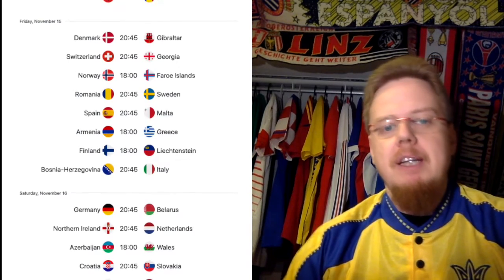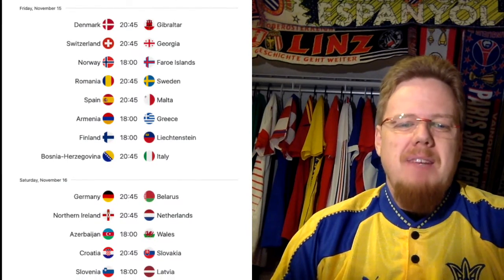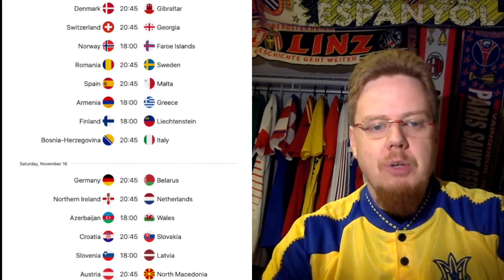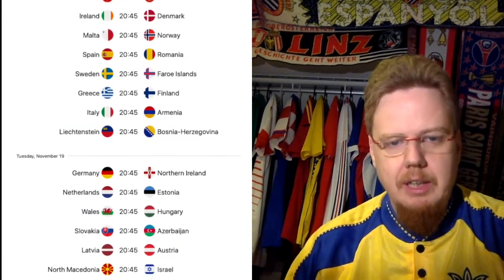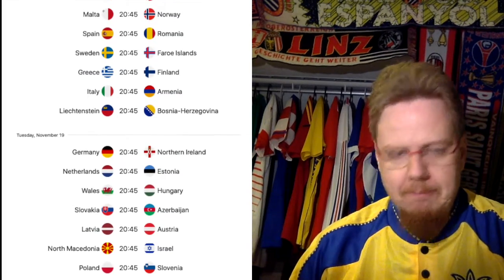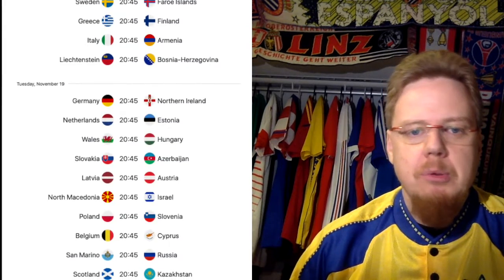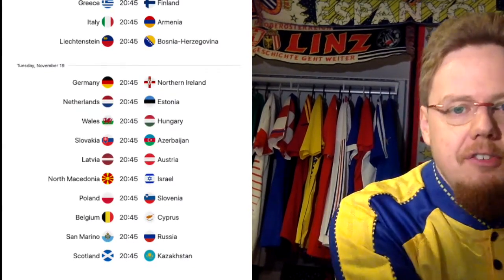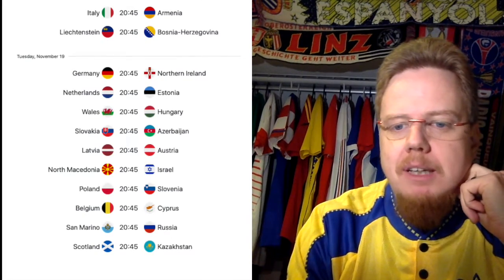What to Watch: Nov 14-19, 2019 (Last Rounds of European Qualifiers)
As the European qualifiers reach the final stage, there are only a handful of meaningful matches left. But these really promise quite some excitement. Let's see when these are going to happen.